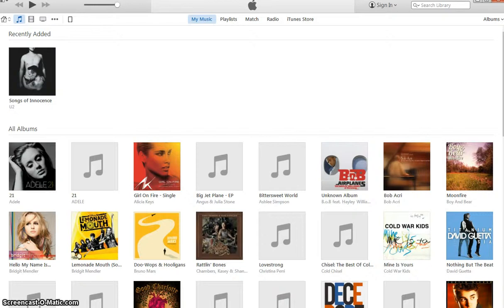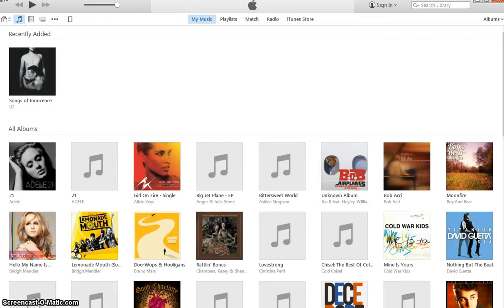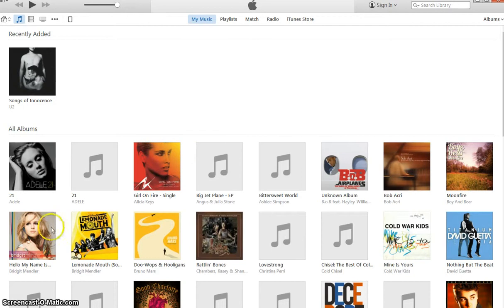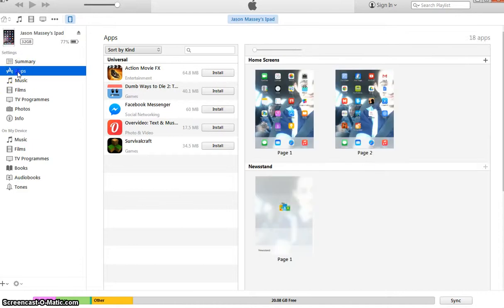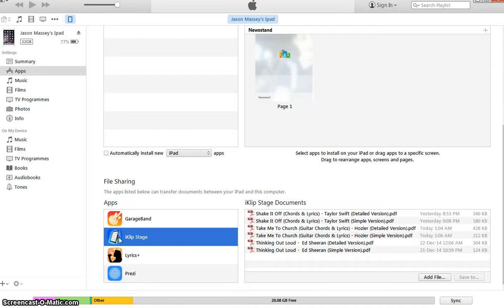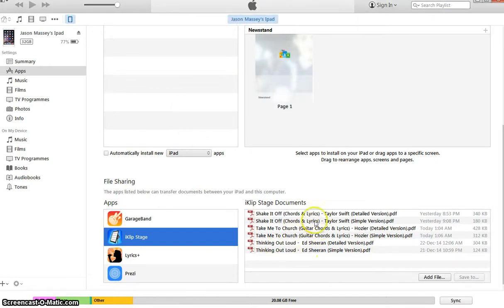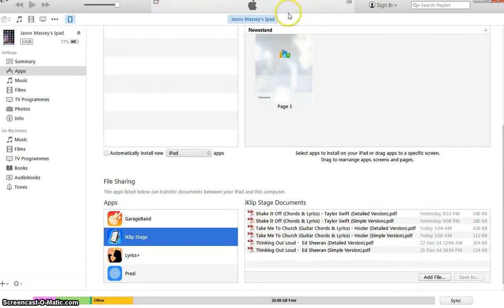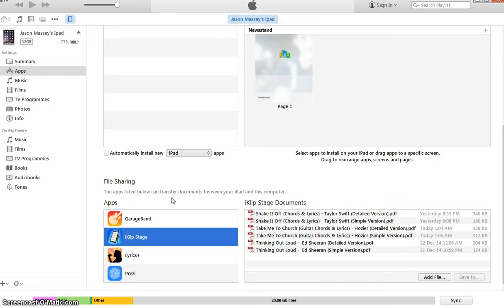How to upload guitar chords &lyrics PDF files to my ipad (iklip Stage)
This video is showing you once I have finished tabbing out the song I'm learning for stage how I then upload it to the Ipad from my PC.